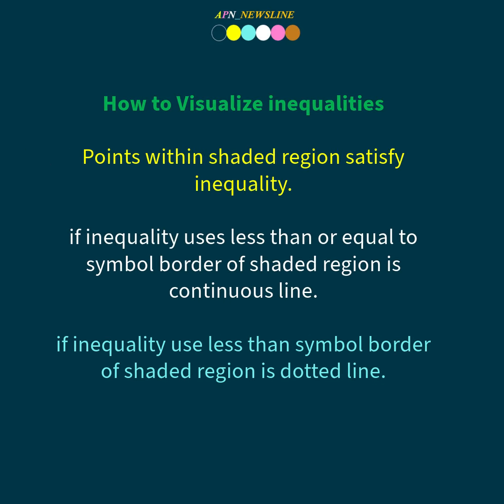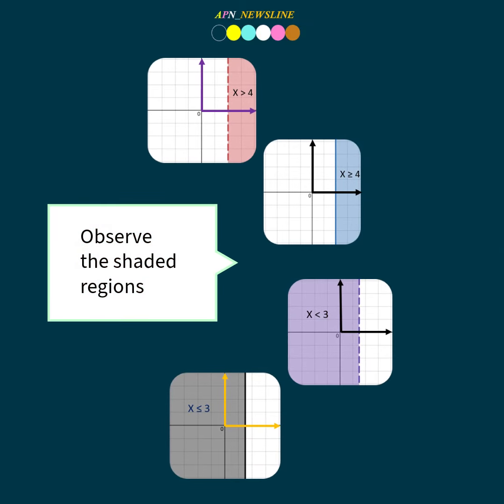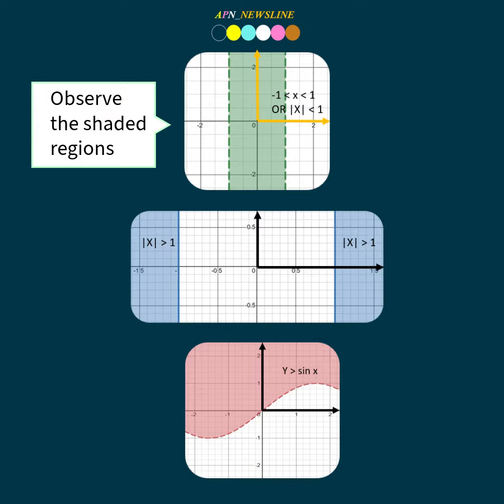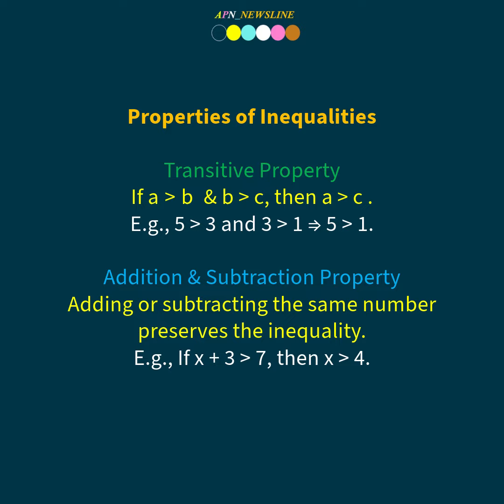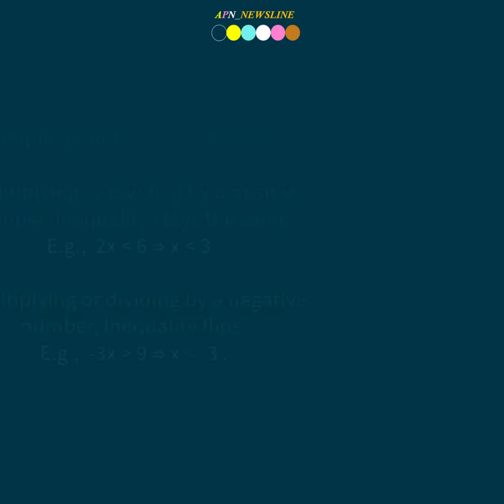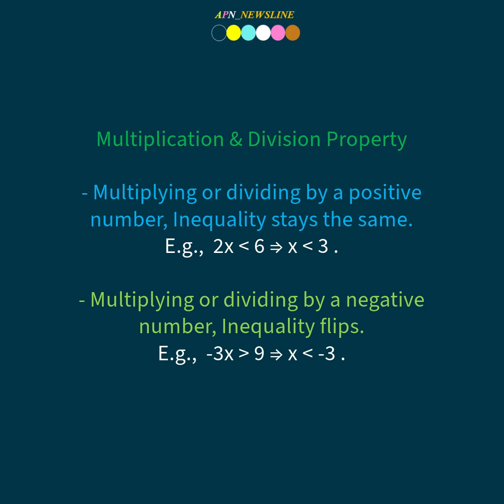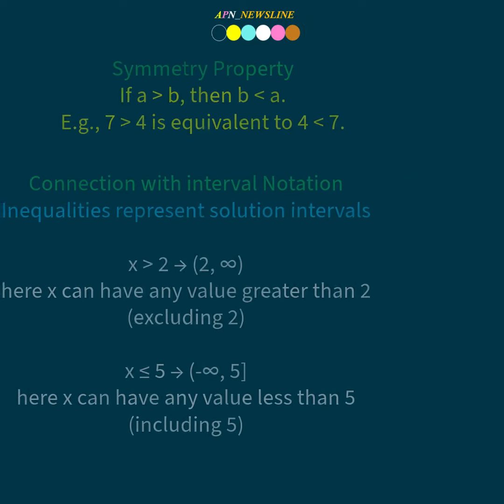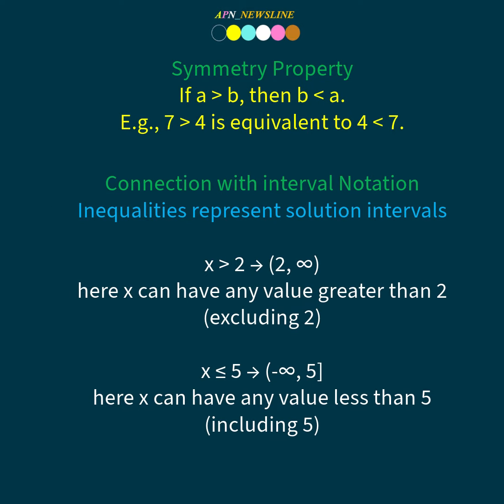Inequalities, How to graph Inequalities, properties & applications of Inequalities.